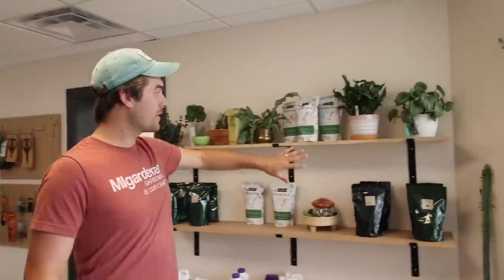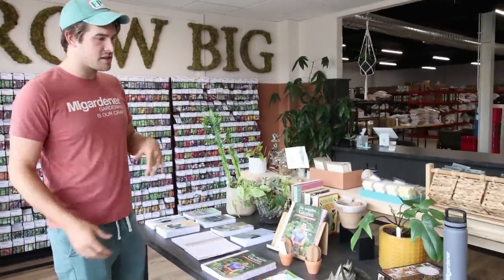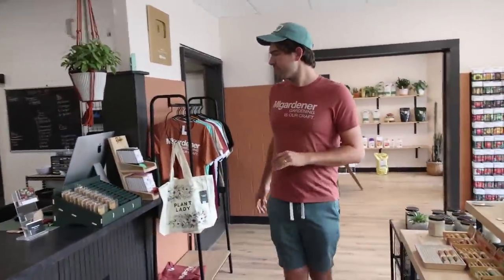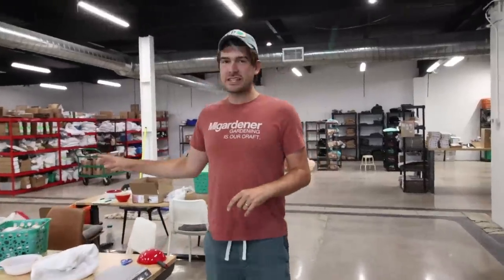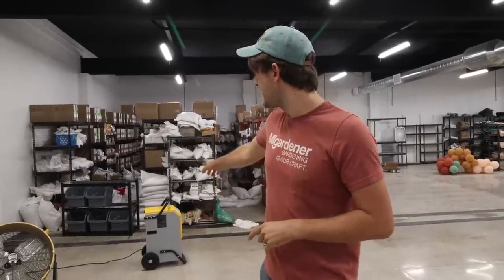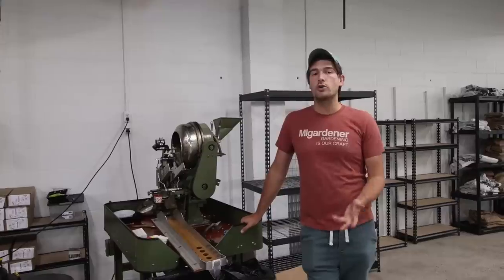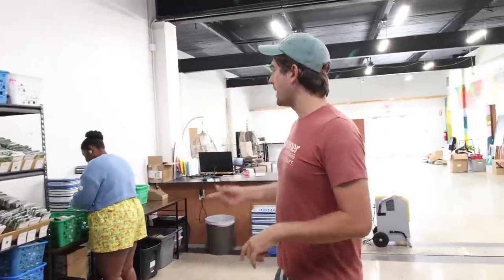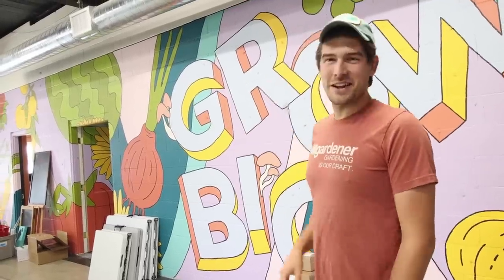Complete Tour of The FINISHED 8700 Square Foot MIgardener HQ!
After 6 amazing long months we finally finished the 8700 square feet of workspace and storage for the MIgardener shop. We coulkdn’t be more proud of it and hope you all enjoy it as well.